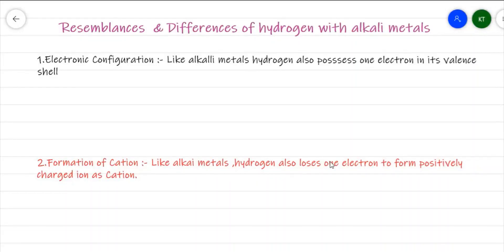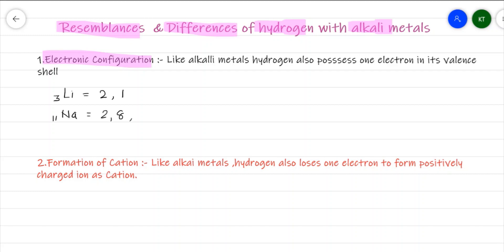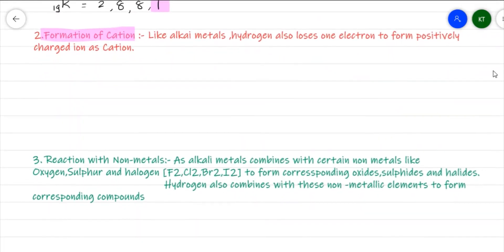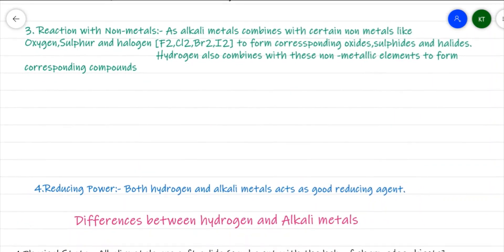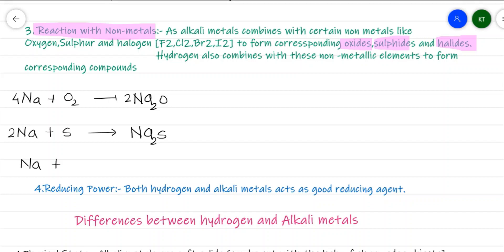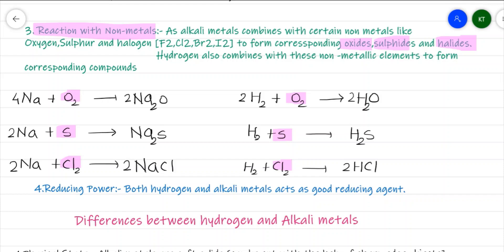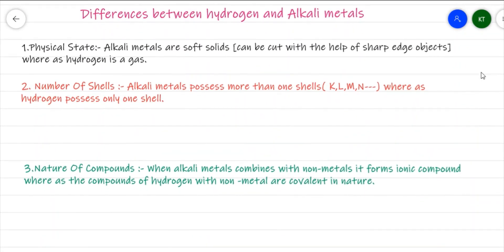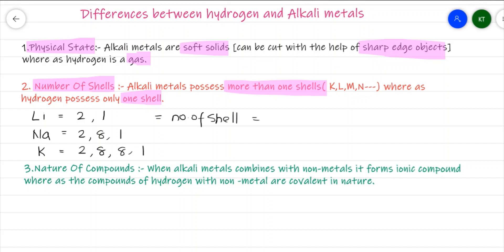Resemblances & Differences of Hydrogen with Alkali Metals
Hello Friends, In this video we will discuss the points of similarities and points of differences between hydrogen and alkali metal( why hydrogen although placed in IA (1st) group but is not a part of Alkali metals.
This video is as per ICSE Class IX -Chapter -6-Study Of the First Element-Hydrogen.